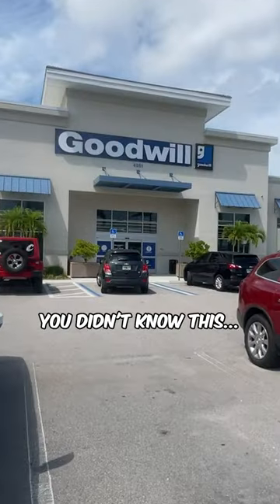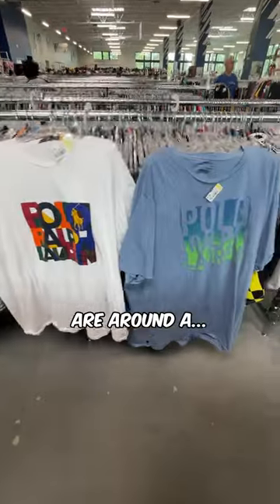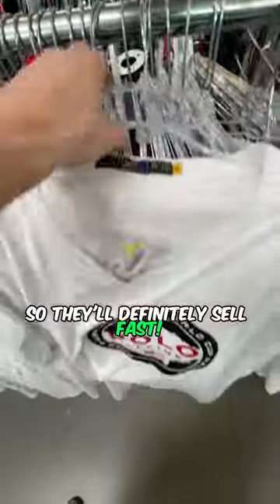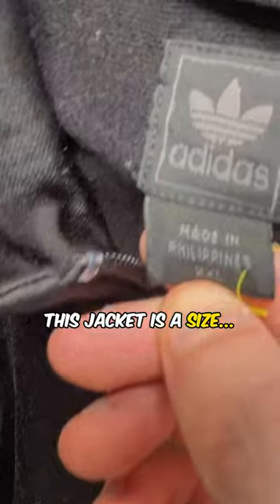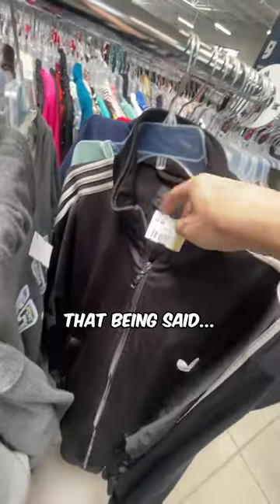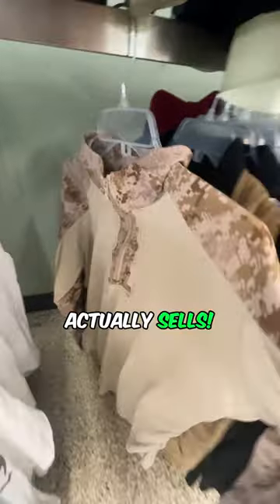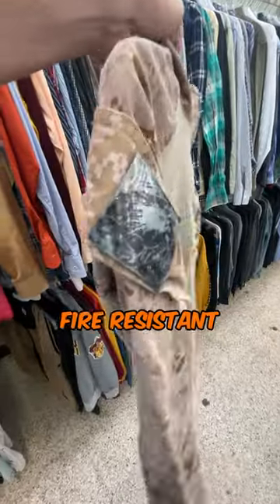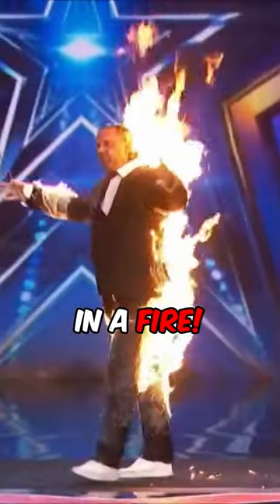I Bet You DIDN'T Know This Thrift Store Hack...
Reselling on eBay from Goodwill can be hard, but I got you! Check out this Thrifting hack to use when shopping to resell!

See anything you like in the video? Feel free to check out my eBay store to find some killer deals!

Want to know what supplies I use to run my business? Check them all out here!

Like the music choice? Check out this platform for non-copyrighted music for your videos!

Cam ✔